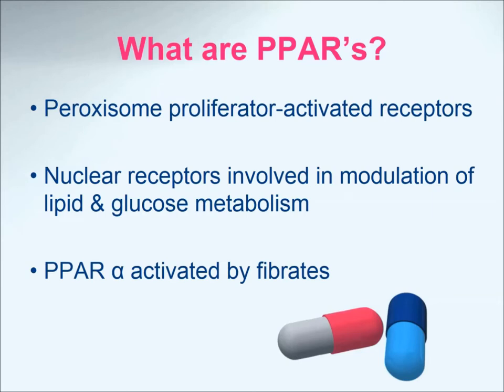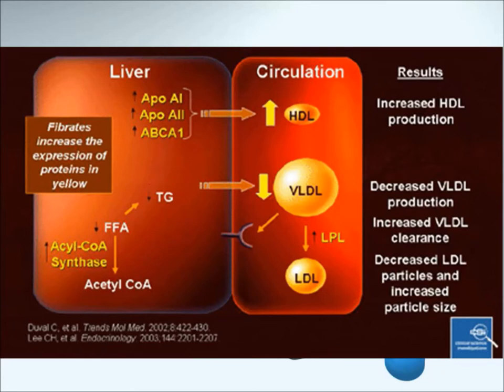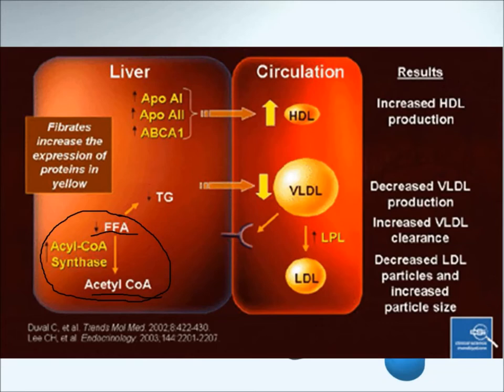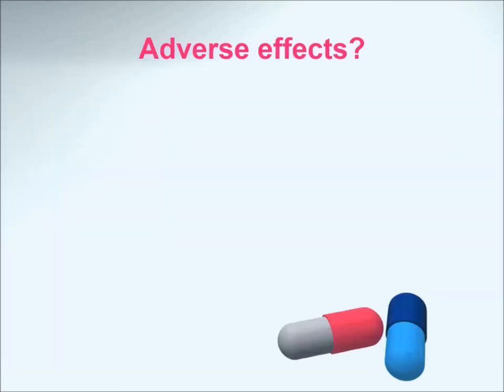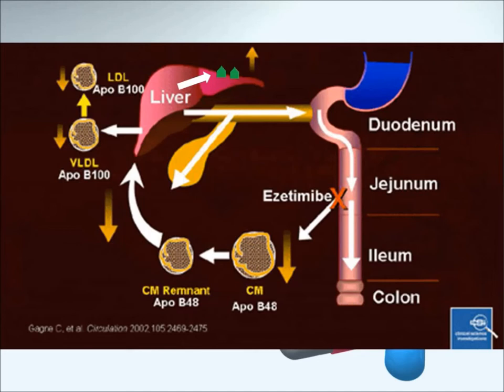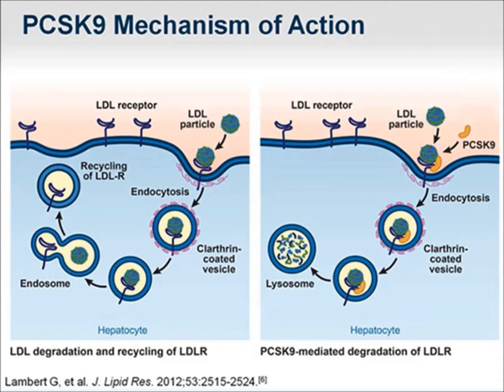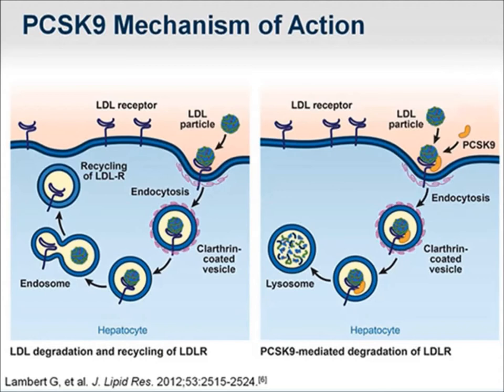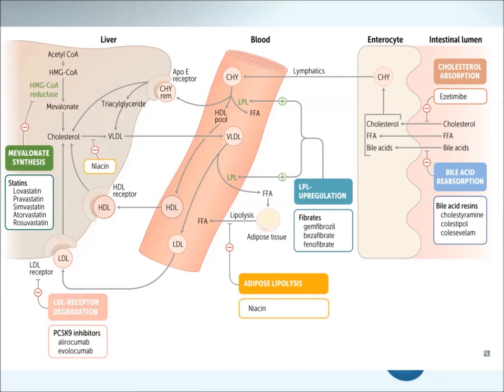Week 9 part 2e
Lipid lowering drugs cont.